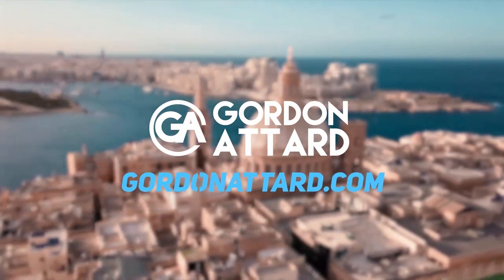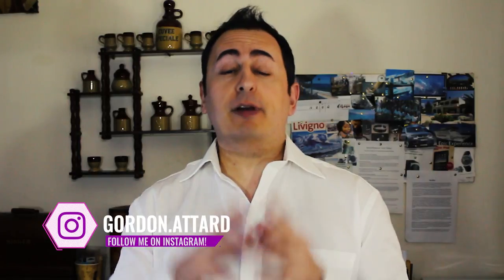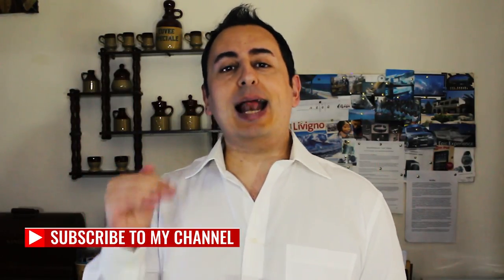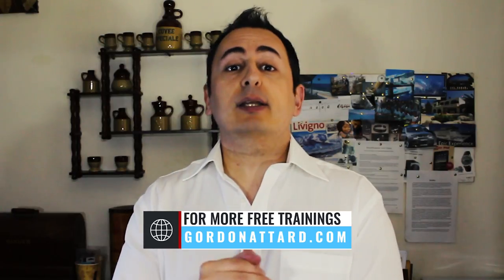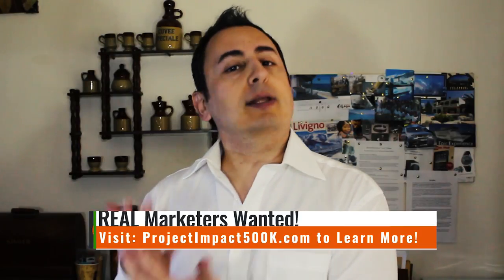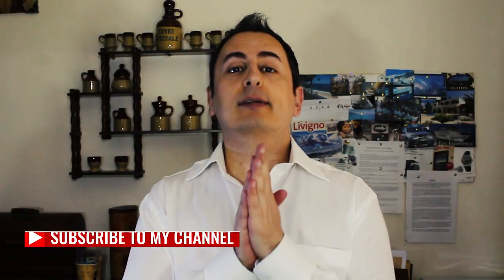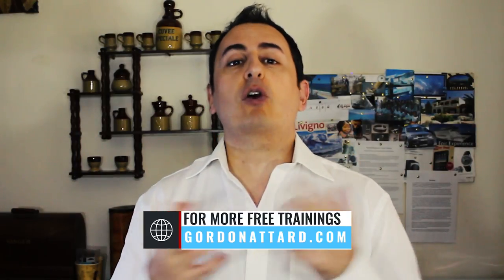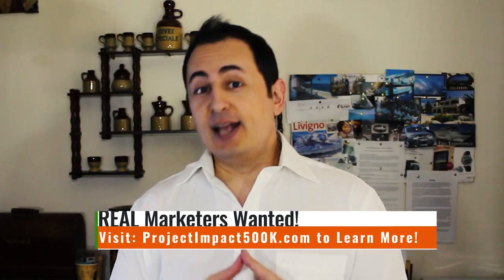Network Marketing Tips: Best Way To Show Your Products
Join Gordon Attard as we explore the principles, tools and strategies to help you create a profitable network marketing business using modern network marketing tactics.

😎 Gordon Attard is a Network Marketing Professional, a personal branding expert and a social media marketer. If you are looking to get more leads, build your personal brand & drive traffic to your business with the content, videos, and your blog, Gordon can help you!

The views, opinions and claims expressed in the videos on this website are intended for training purposes only. Personal experiences and results may vary. The recommendations, strategies and claims set forth in this website are not meant to represent how well you will do, or guarantee, expressly or implicitly, your success as individual results will vary. No income claims are guaranteed or implied. Independent distributors, reps and or affiliates work on commission, therefore your success is based on a number of factors, many of which are within your control, such as work ethic, persistence and dedication, while other factors may be outside of your control. The videos, audios and materials on this website are not intended and should not be used as legal advice, financial advice, tax advice or accounting advice.